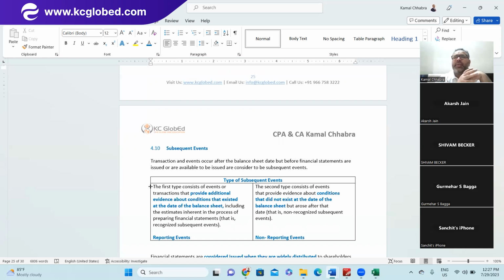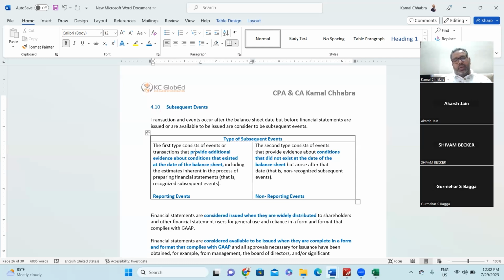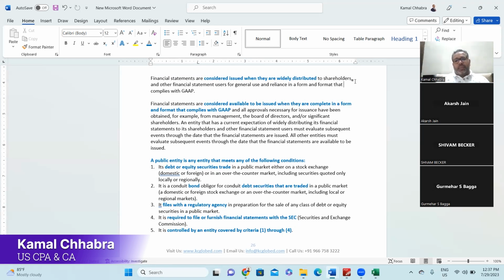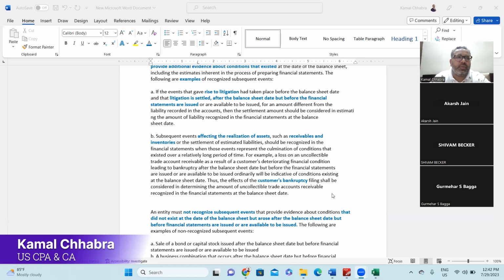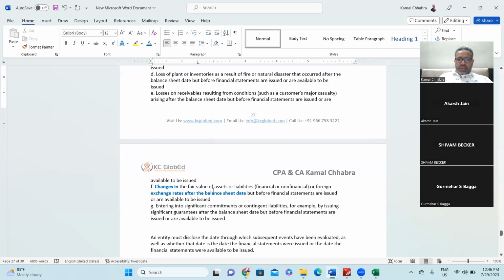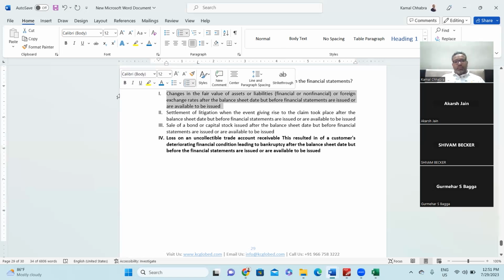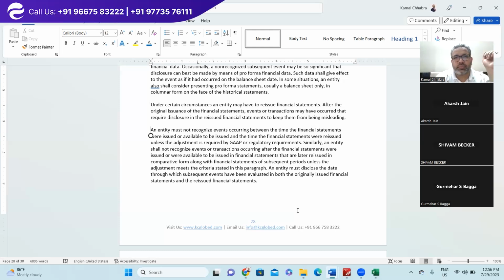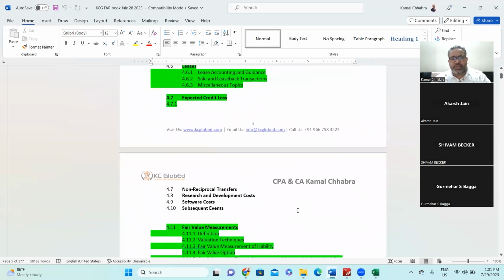Subsequent Events | CPA & CA KAMAL CHHABRA SIR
Topic - Subsequent Events

Subtopic - Subsequent Events and Types of Subsequent Events

CPA & CA Kamal Chhabra Sir explains Subsequent Events, their types, and how they impact financial statements. This topic is crucial for CPA aspirants and finance professionals to ensure accurate financial reporting. Watch now to enhance your understanding of accounting principles!